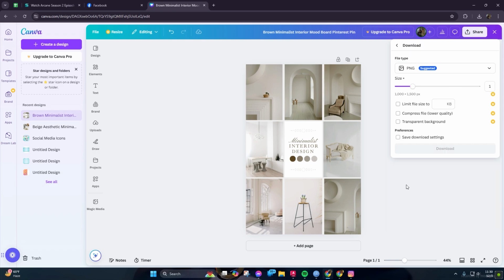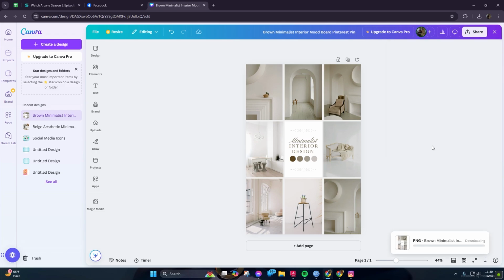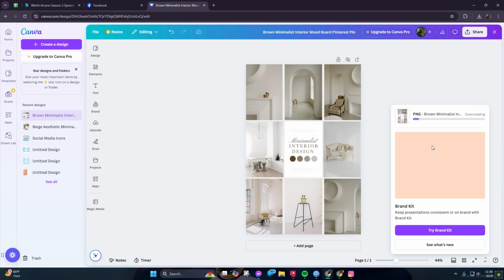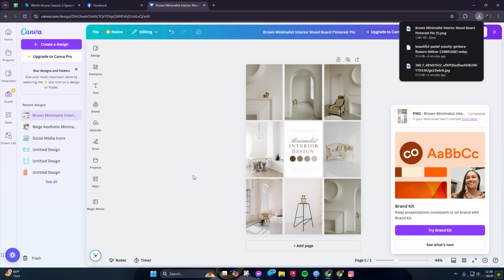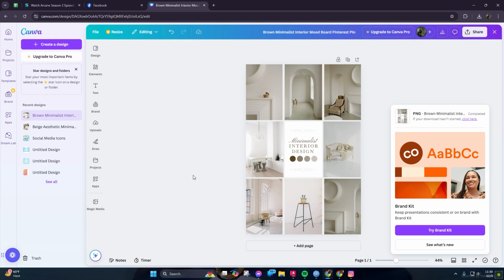How To Export Designs From Canva | Easy Guide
Hello, this video shows you how to export designs from canva.